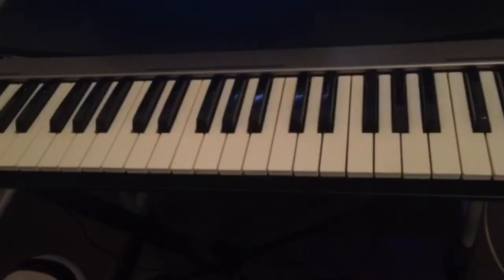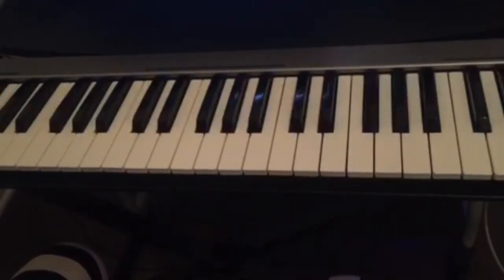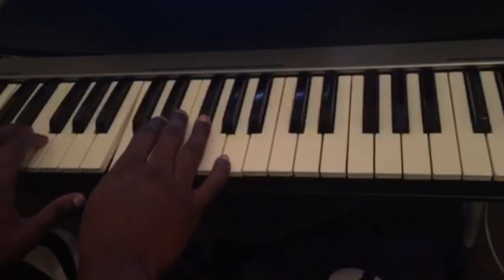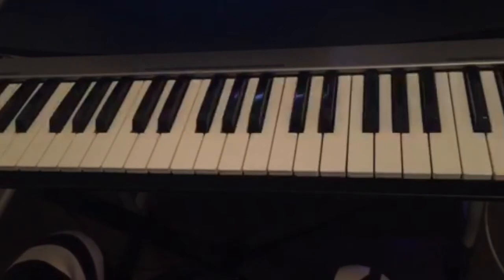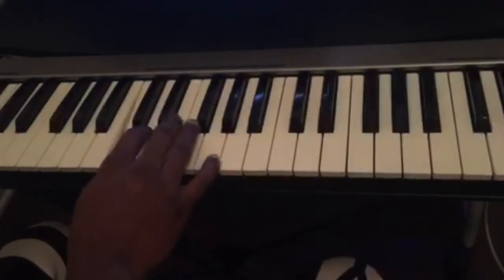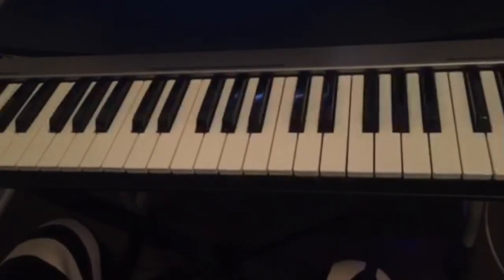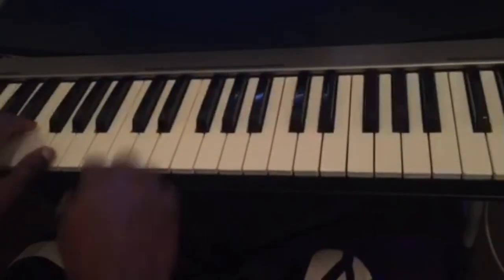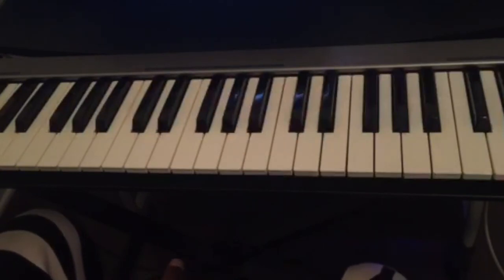PIANO LESSON FOR BEGINNERS - HOW TO USE BOTH HANDS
In this video, you'll learn some exercise to get both hands comfortable on the piano.